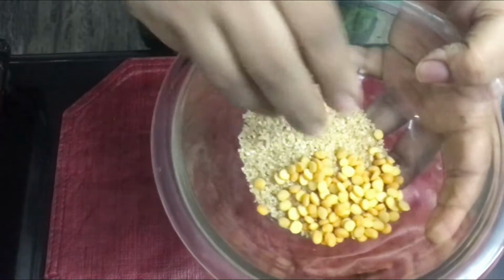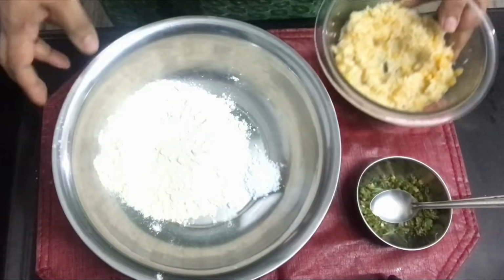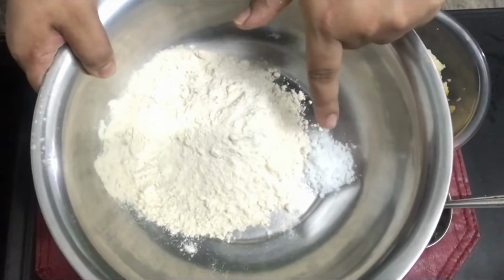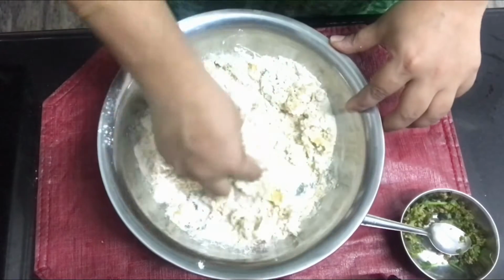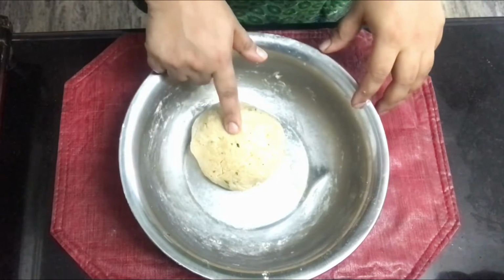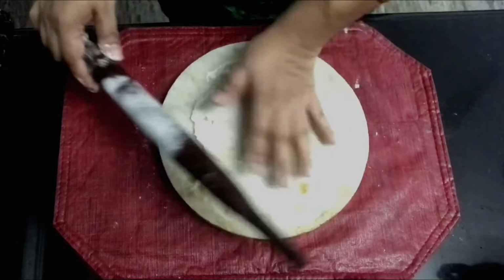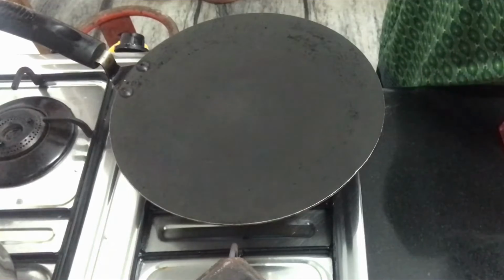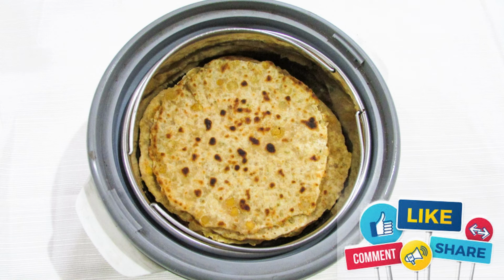Lazeez Paratha | Instant paratha recipe| broken wheat recipes |Paratha varieties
Ingredients
¼ Cup broken wheat (dalia)
1 tbsp chana dal
1 cup wheat flour
1 tsp ginger-green chilli paste
¼ cup chopped coriander leaves
Salt to taste
Oil for greasing

Do try at home and let me know how it turned out.